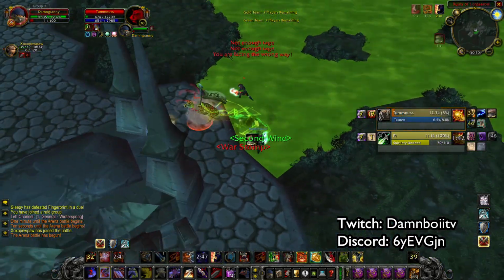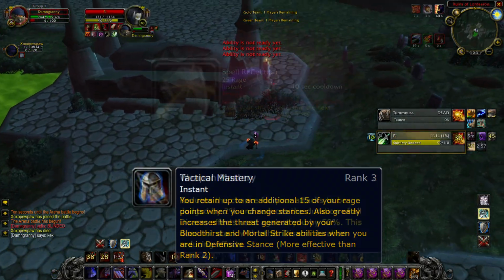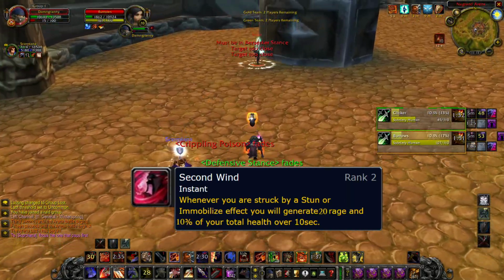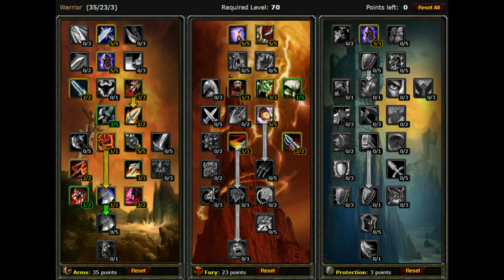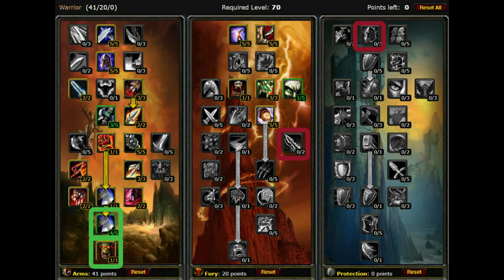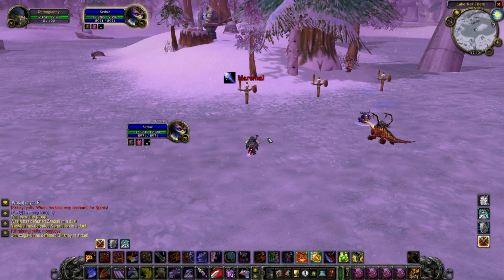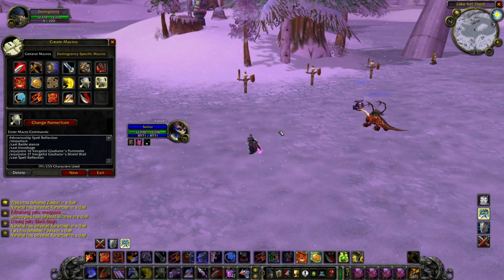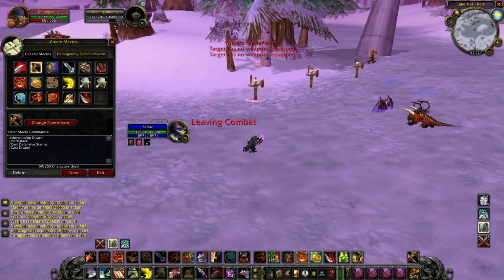Warrior PVP - Arena Spec & Macros TBC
Got questions? Come ask them in the discord

NOTE: Dependant on your weapon type, you course change the talents for the appropriate spec, axe, sword or mace =).
Mace spec is preferred when not playing 2s with a resto shaman.

Try Amazon Prime for 30 days free

***My equipment:***
Mouse: Razer Deathadder elite
Keyboard: Razer Blackwidow
Mousepad: SteelSeries QCK Heavy
Headset: Apple EarPods with 3.5 mm headphone plug
Microphone: Blue Yeti
Webcam: Logitech C922
Monitor: Asus ROG Swift PG27VQ 27" 1ms 165Hz

Below are the medias I use and where we can connect - your support is greatly appreciated!